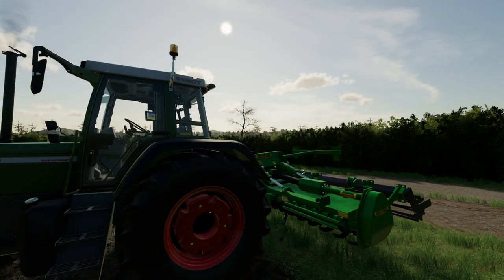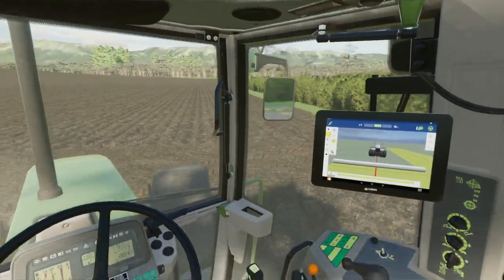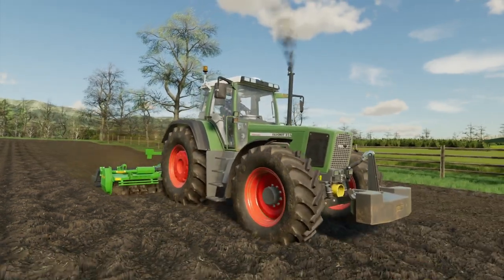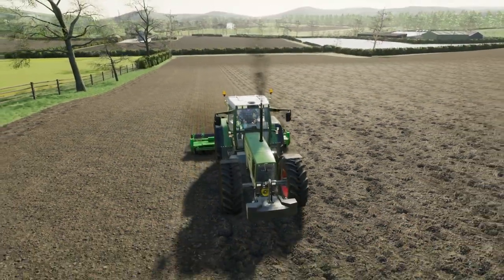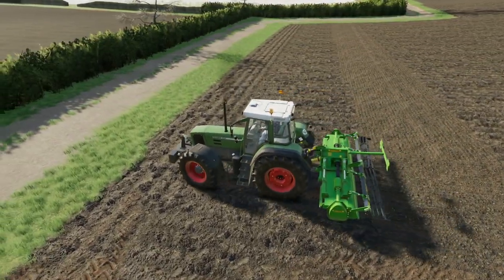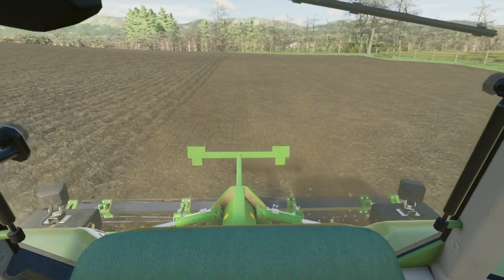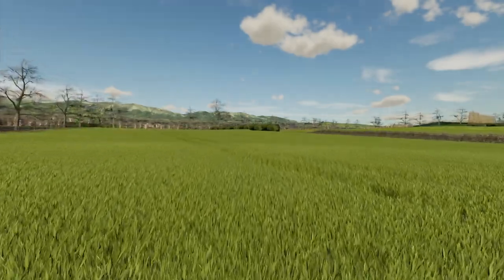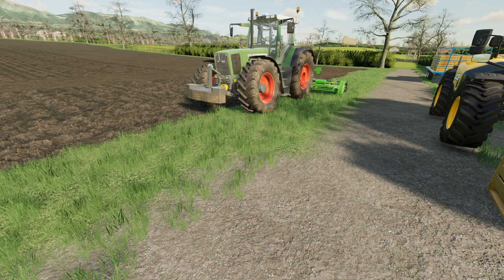Clearing The Cobwebs! - Purbeck Farm - Farming Simulator 22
The Fendt 824 has been taken off feeder wagon duties finally and it's time to get the land ready for a new crop on the farm

FS22
dlc_id=fs22seasonpass1&code=GAV8080
FS22 Giants Bonus Bundle

System Specs:

32gb Corsair Vengeance RGB RAM